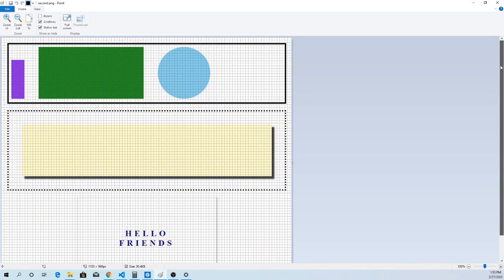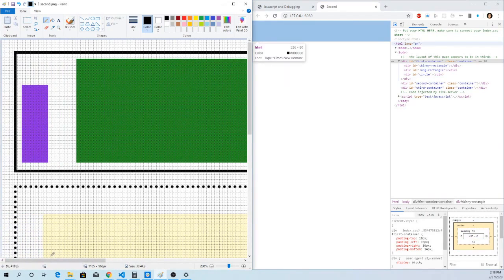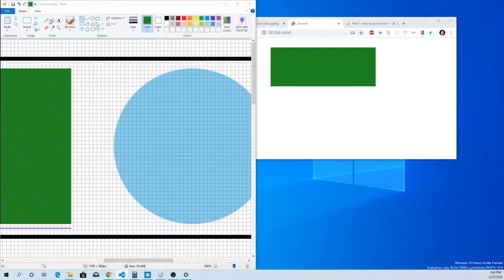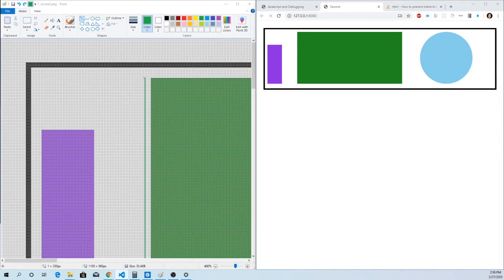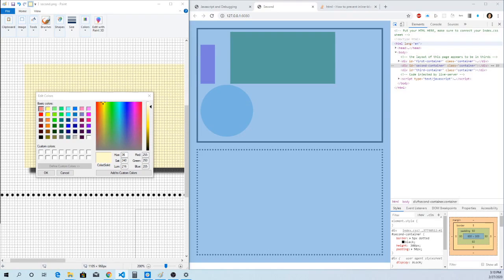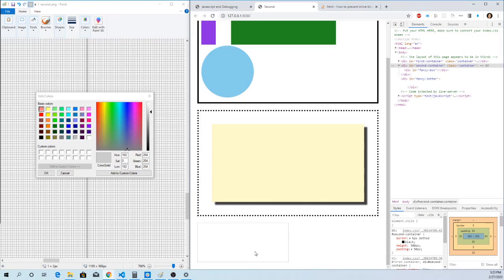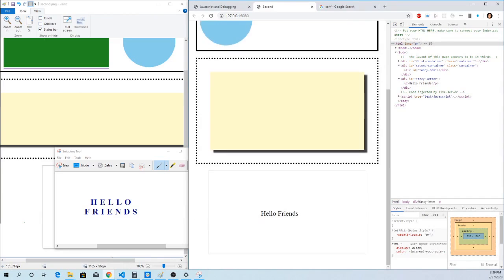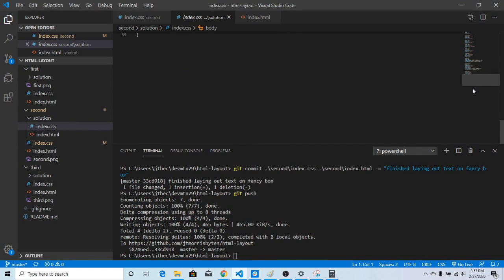DevMountain Lab4 Html Css | Epic Fail video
Today's video was a complete failure because I forgot to check the noise gate settings. I might as well upload this as a testament of making sure that I DOUBLE CHECK it next time